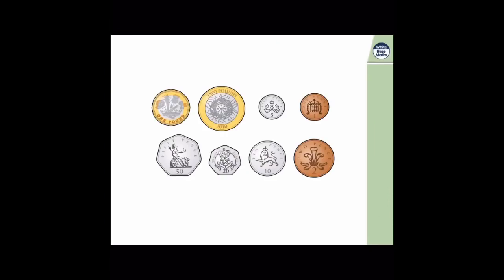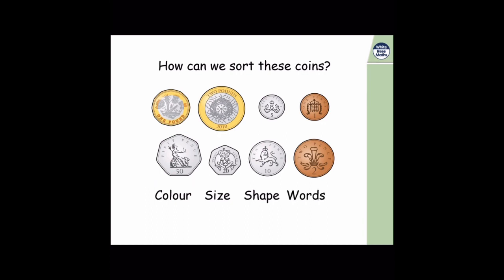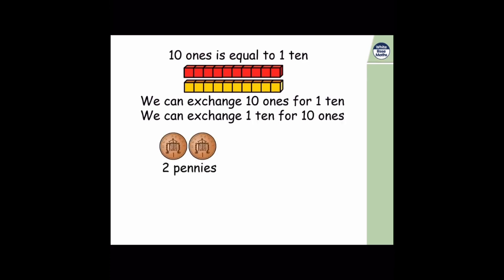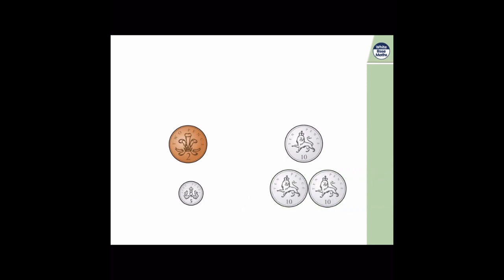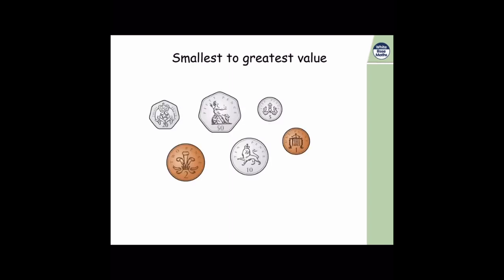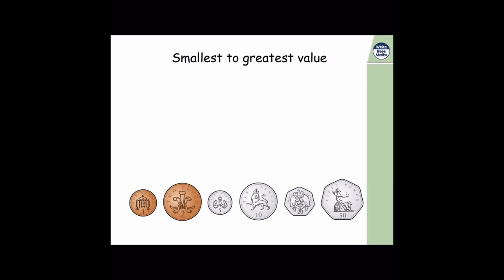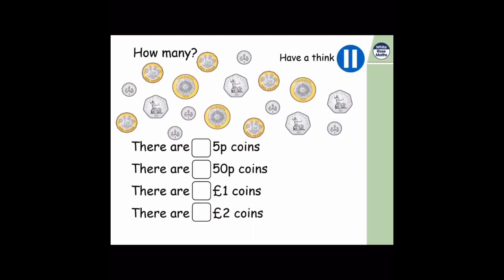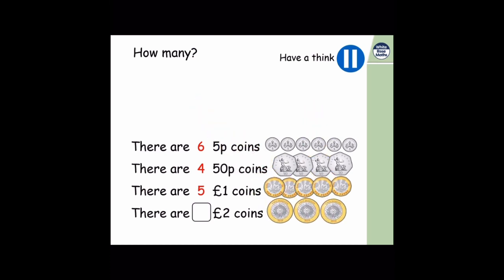5 November 2021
Money - Coins